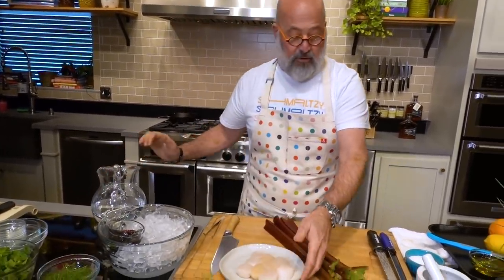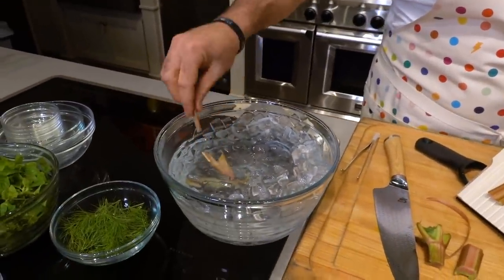Andrew Zimmern Cooks: Scallop Aguachile with Rhubarb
This is a light, refreshing and fun way to celebrate the season’s rhubarb. Not to mention it is a stunner! It’s so easy, yet impressive. Feel free to use red snapper, bay scallops, shrimp, clams and oysters, as an addition or substitution for the scallops

I love this ingredient because it’s so versatile, you can use it on pies, tarts, sauces, and condiments. And what better way to celebrate rhubarb than by cooking with it? Today we made scallop aguachile with rhubarb, a delicious and easy recipe you will want to try.

00:00 Overview
02:00 Announcements
5:53 Recipe Starts
6:10 Prepping Rhubarb
10:15 Aguachile and Garnish
18:00 Assembling Plate 1
20:55 Assembling Plate 2
25:10 Final Thoughts
27:25 Tasting the Dish
29:45 Answering Questions